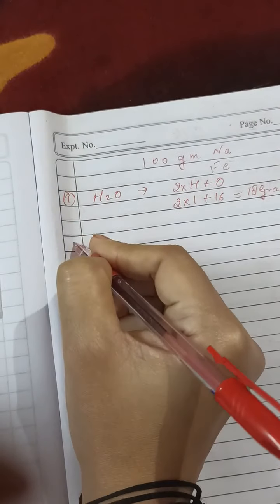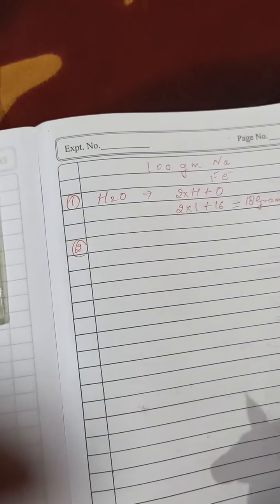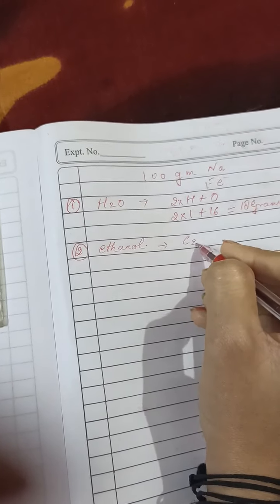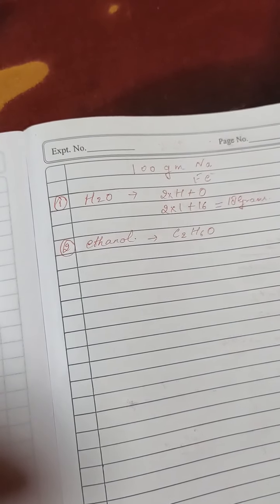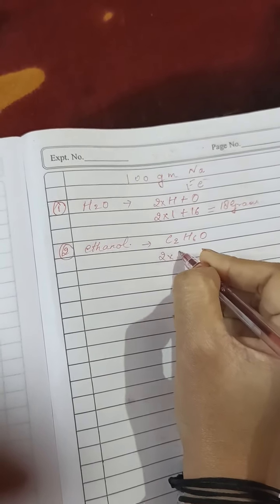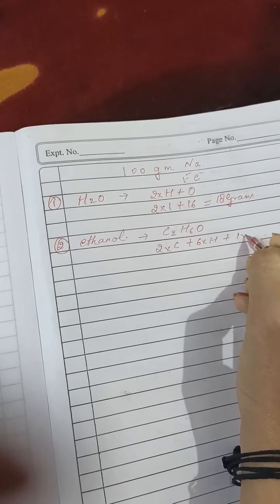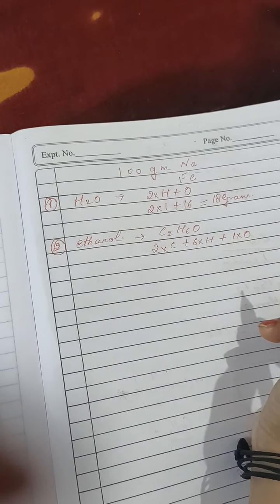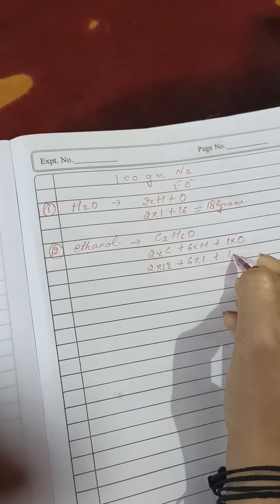Atoms and molecules